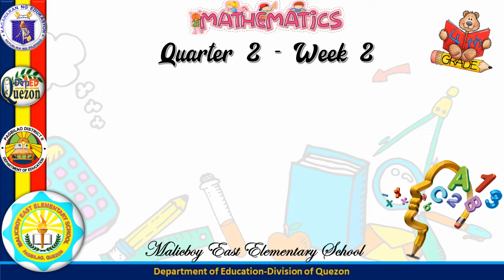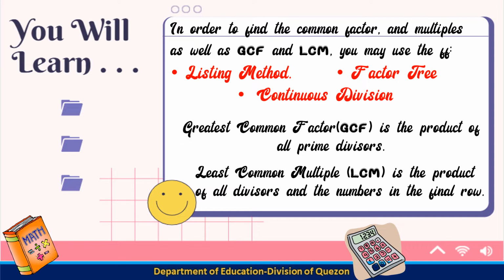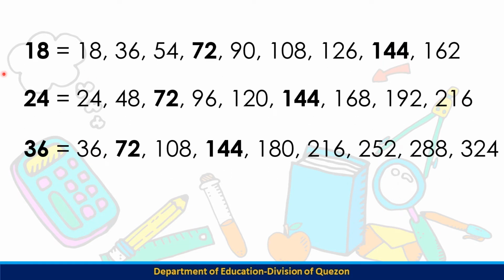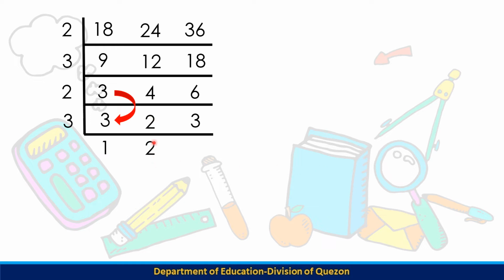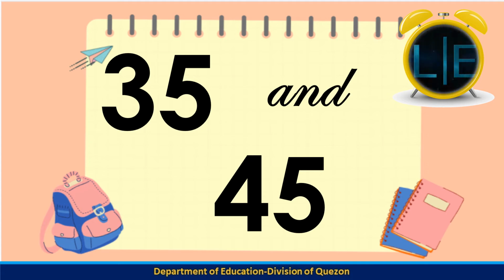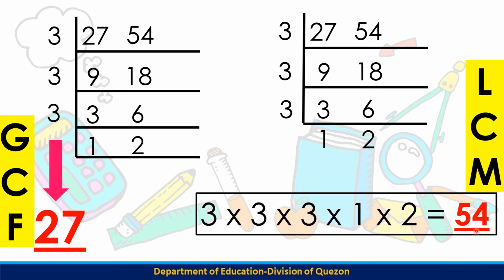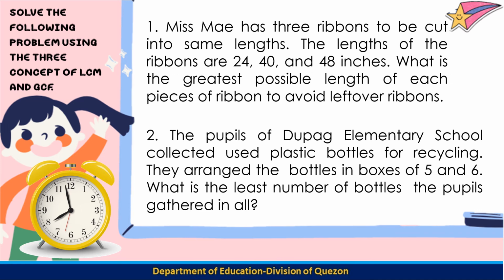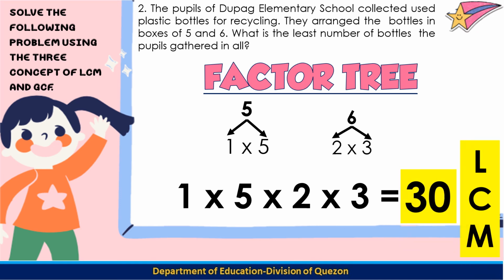GRADE 4 MATH Q2W2: FINDING COMMON FACTORS AND GCF, COMMON MULTIPLE AND LCM OF TWO NUMBERS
Mathematics 4
Quarter 2
Week 2
Finding Common Factors and the Greatest Common Factor (GCF), Common Multiples and Least Common Multiple (LCM) of two numbers using the following methods: Listing Method, Prime Factorization, and Continuous Division
Teacher: Maricar Calusin